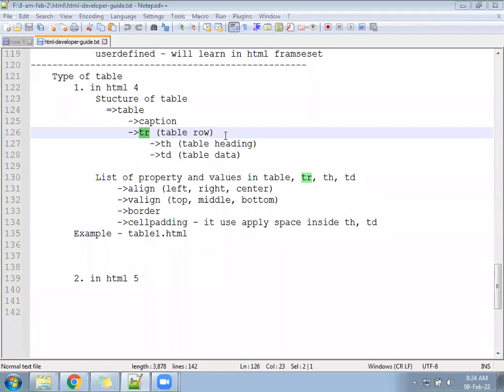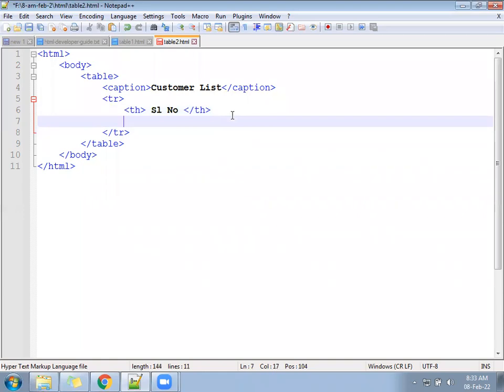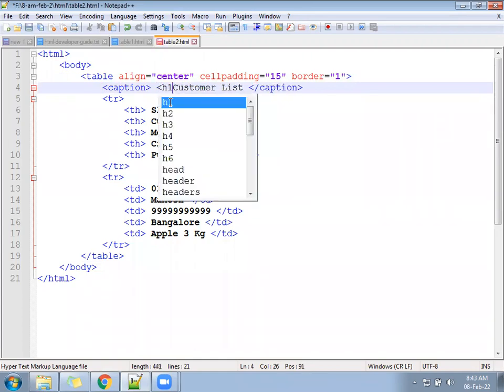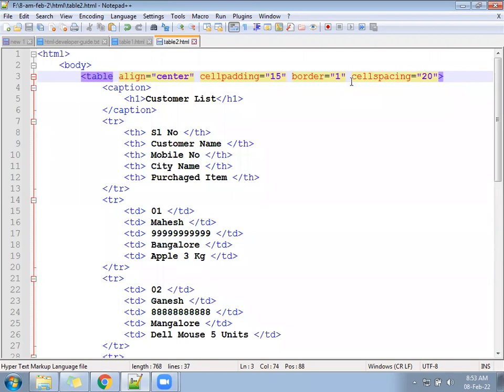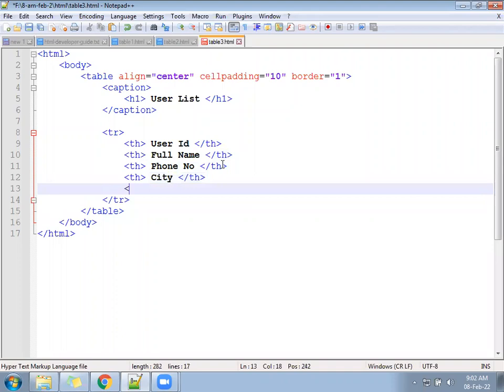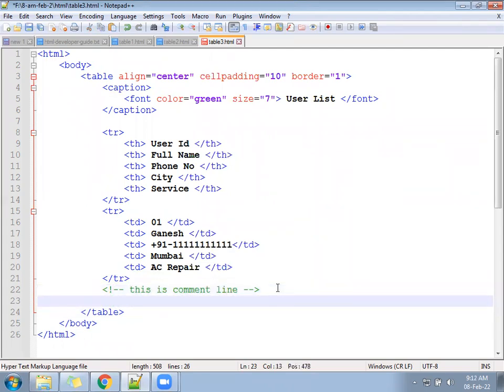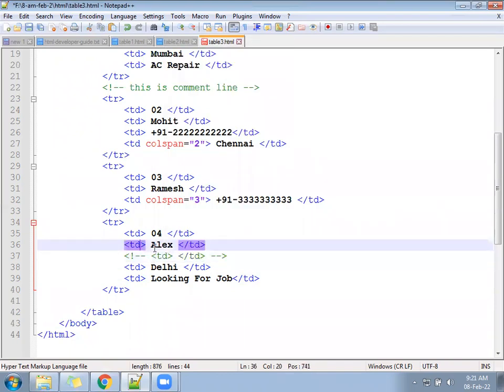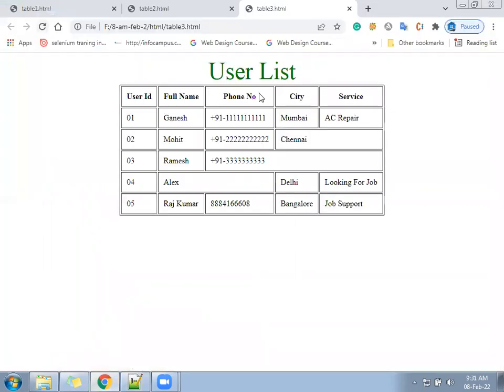HTML CLASS #4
FEB 8AM 2022